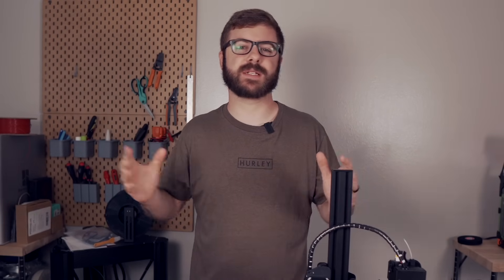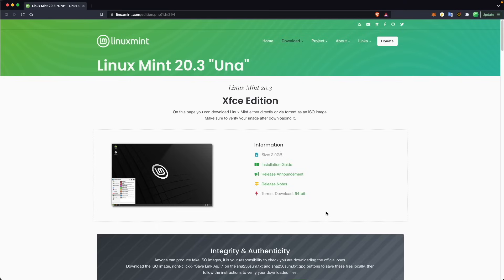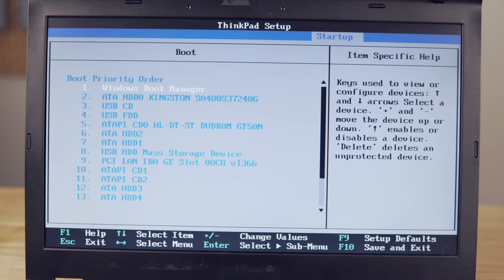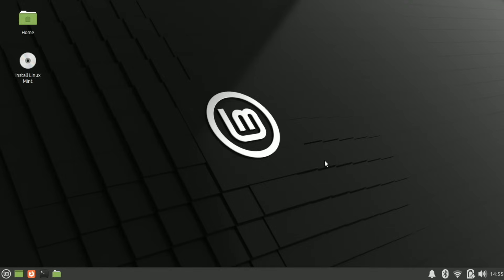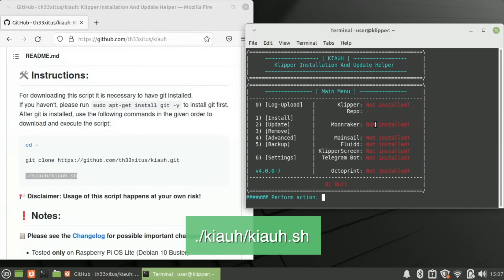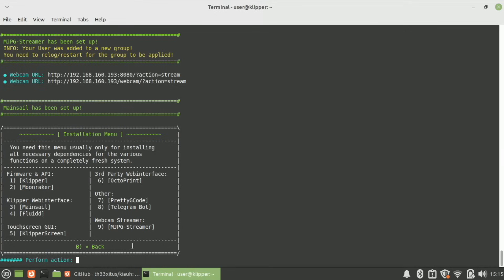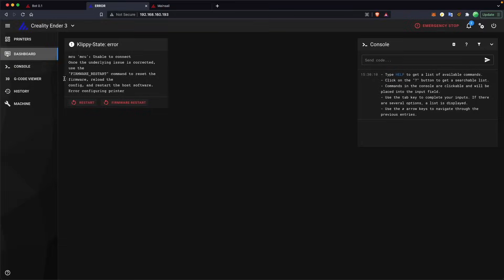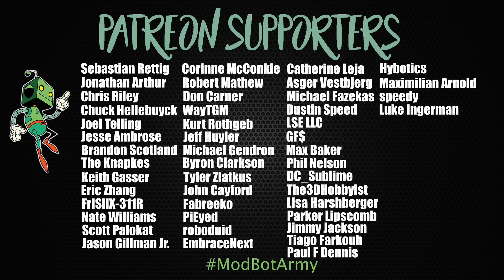Installing Klipper Firmware On A Laptop Or Desktop (Pi Alternative)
In todays video we will go through the process of installing and running Klipper off of an old laptop or desktop. This is a great way to run Klipper if you do not have a raspberry pi and depending on your hardware will let you control multiple printers through multiple Klipper instances!

Or Here (AFF):

Time Stamps:
0:00 - Overview
1:22 - Creating Linux USB Image
4:15 - Installing Linux Onto Computer
7:38 - Enable SSH
8:37 - Installing KIAUH
9:34 - Configuring KIAUH For Your Computer
13:04 - Adding Multiple Printers To Mainsail
14:48 - SSH Into Klipper Computer
15:30 - Next Steps
16:21 - Outro